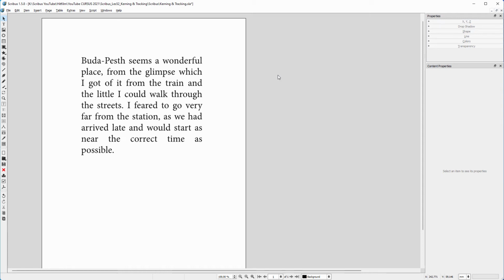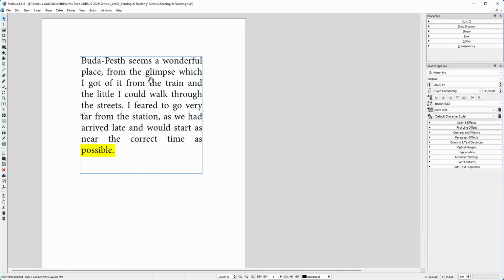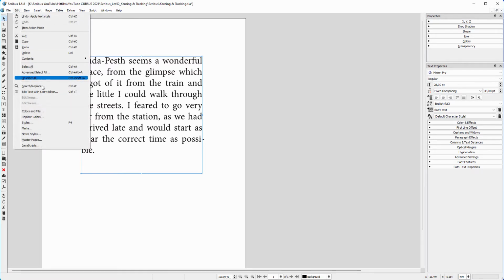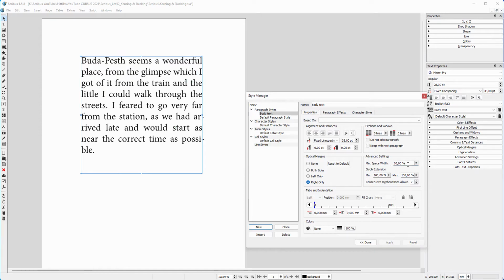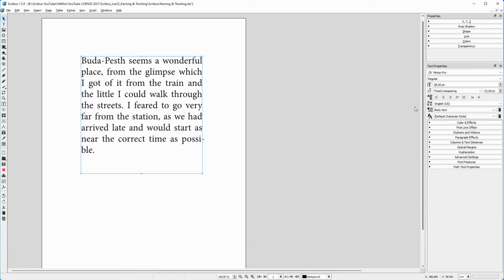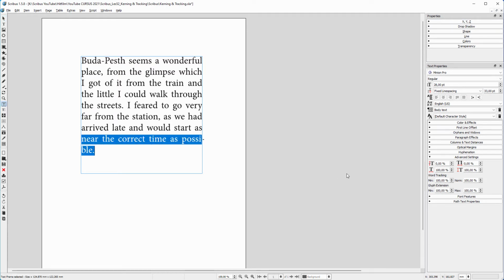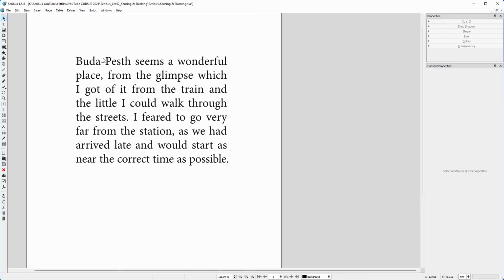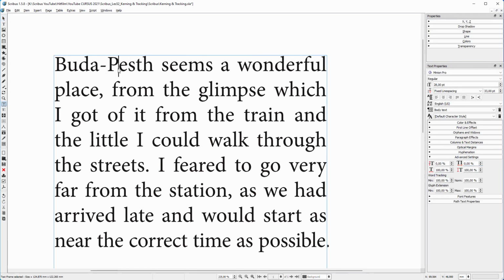52) Kerning and Tracking in Scribus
In this lecture we will look at kerning and tracking in Scribus. Tracking can be used to fit text on a sentence that would otherwise be to long, by compressing the space between letters. Kerning is the same as tracking, but just between two letters. Kerning is usually used for larger sized text, like headings.